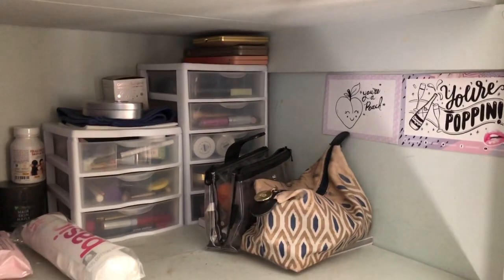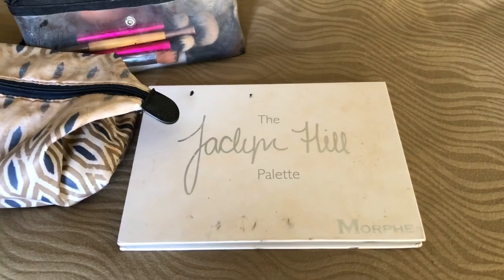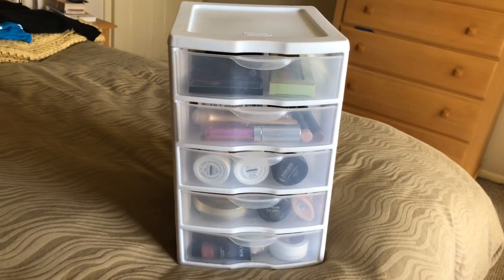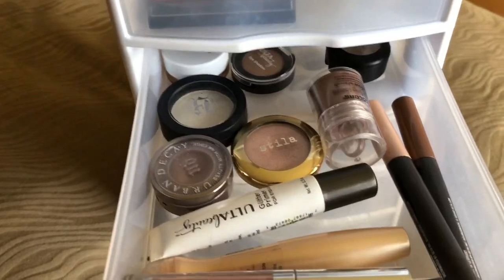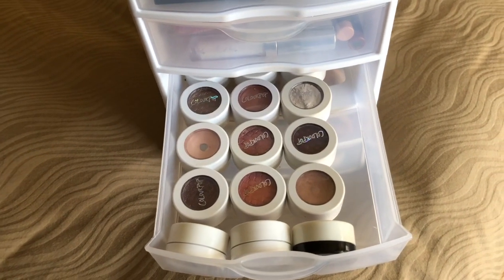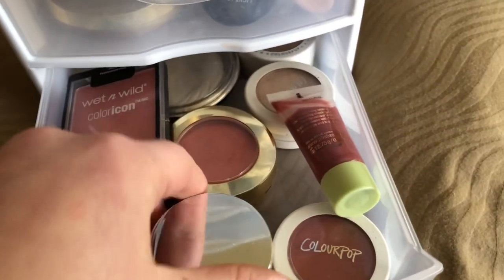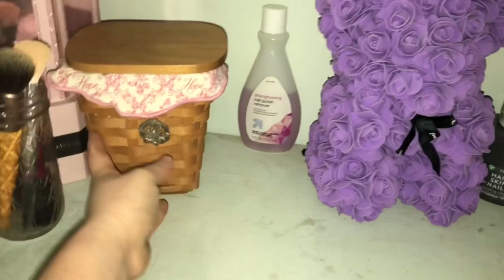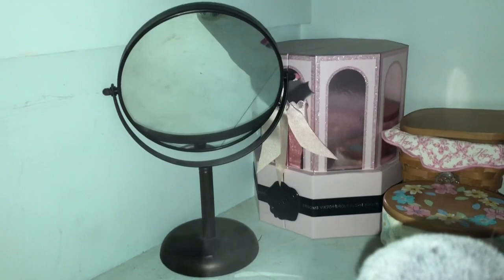My Makeup Collection, Organization, and Storage | Spring 2020 | Lindsay Anne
I’m this video, I’ll be showing you my makeup collection, as well as how I organize and store my products. I have always enjoyed being neat and organized! Everyone has varying methods and tips of how to organize their belongings - this is the way I prefer! There is a place for everything and everything MUST (and usually is) be in its place.

I am not posting this video to boast or brag about the products or material goods I own. I am simply showing you what products I have and how I store them. I purchase ALL my own products with my OWN money I earn from working my full-time job. Most of my makeup and beauty products can be found at drugstores, Target, and Walmart.

I hope you’ll enjoy! (: